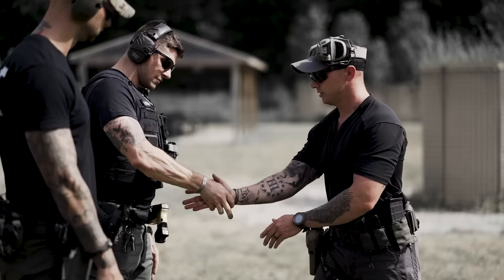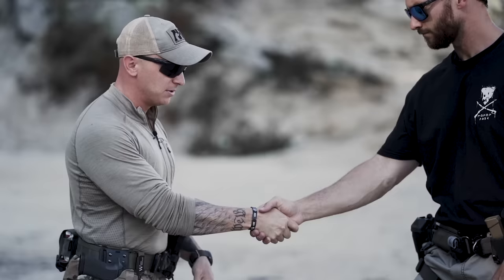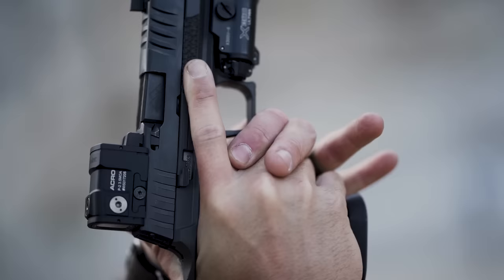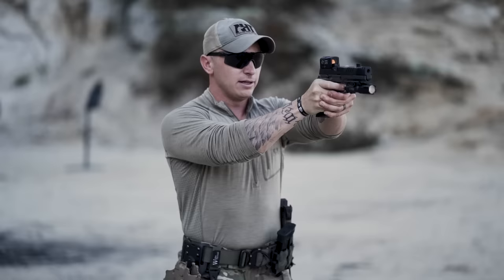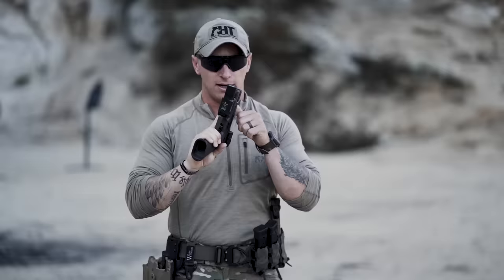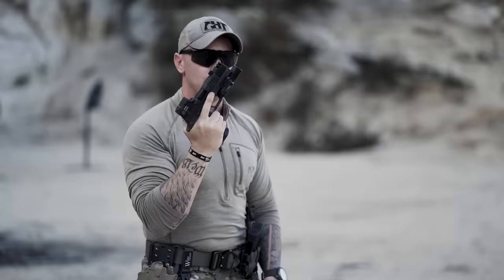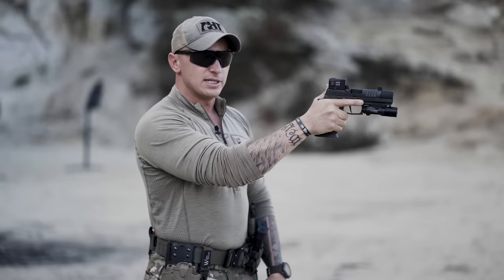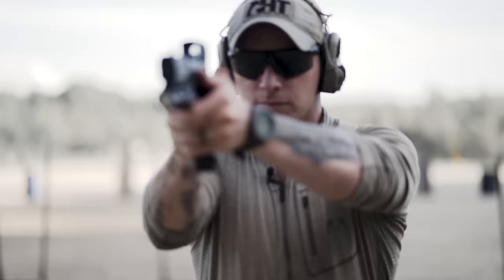5 TIPS TO IMPROVE YOUR GRIP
Quantifying your grip. No more just grip & rip it with rifle or pistol. Quantify & diagnose how you're mitigating recoil. I hope this video serves you all well next time you're out on the range! For more in depth mapping of your grip sign up for a Baseline Pistol & Carbine Course where we establish a framework of understanding around every fundamental to make you more accountable.